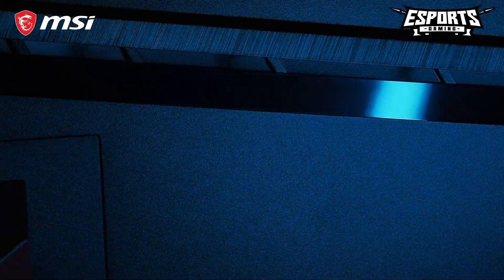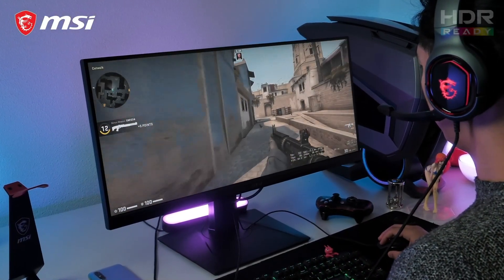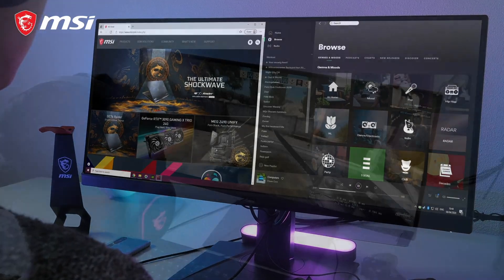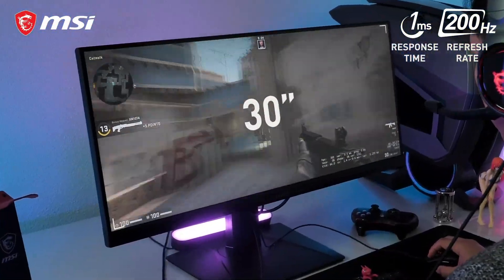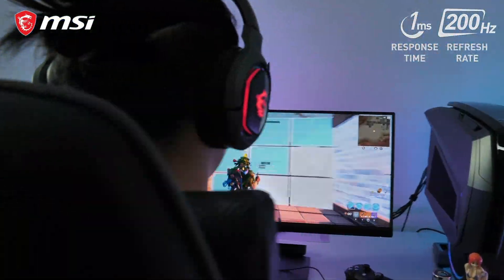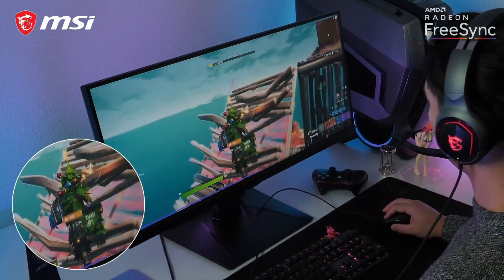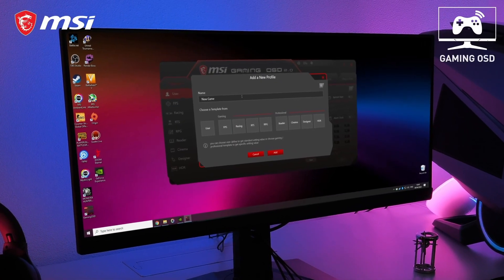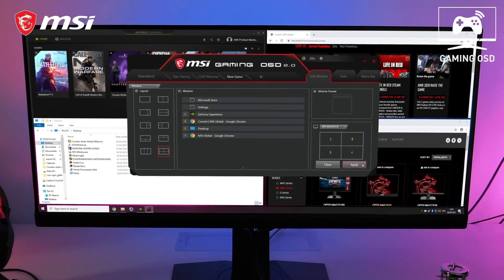MAG301RF - See More Than Your Opponents | Gaming Monitor | MSI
The MAG301RF is an excellent 200Hz eSports gaming monitor for those who prefer to have a wider field of view. To keep your FPS at the highest level the 1080p resolution works out perfectly. The monitor is also G-SYNC Compatible for the best tear and stutter free experience. The MAG301RF also has console features such as a HDMI CEC function. When turning on the console, the monitor is lit up at the same time.

Find out more here:
Coming soon

Follow us to get the latest news!